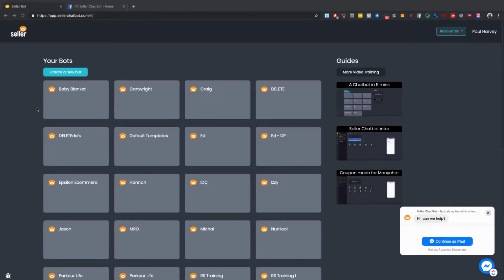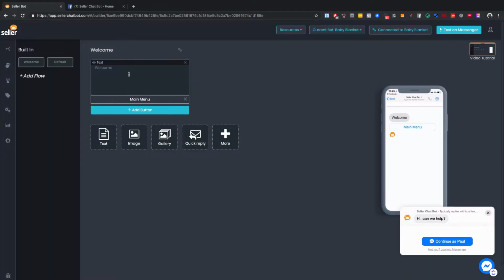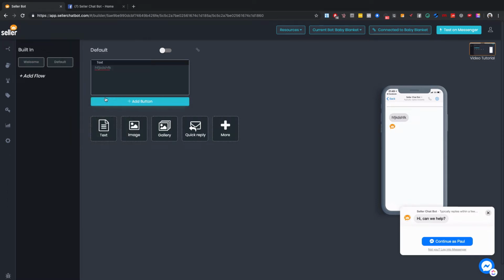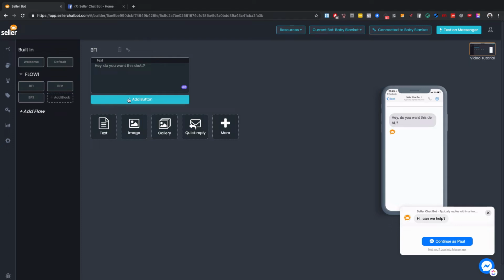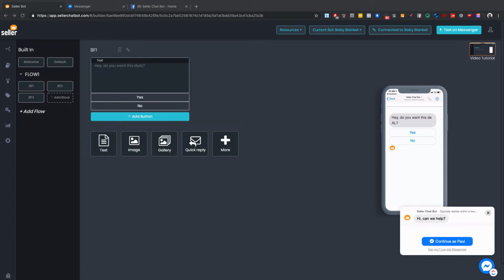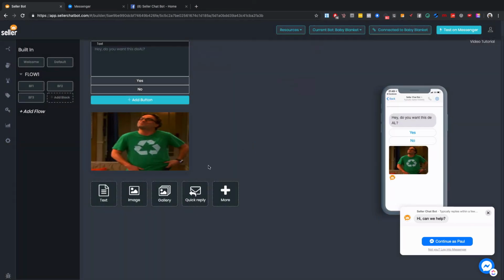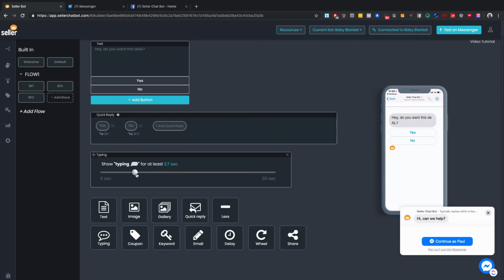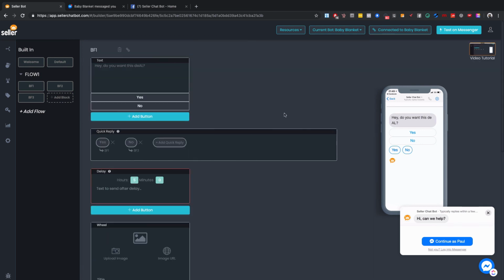5min flow builder